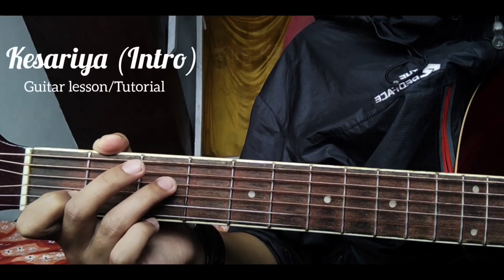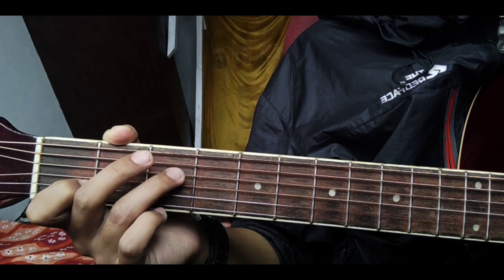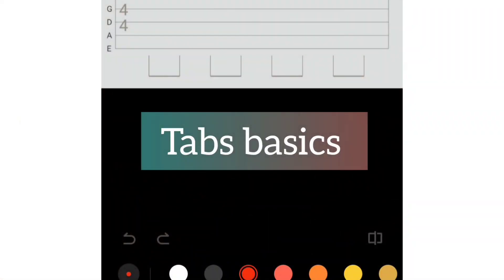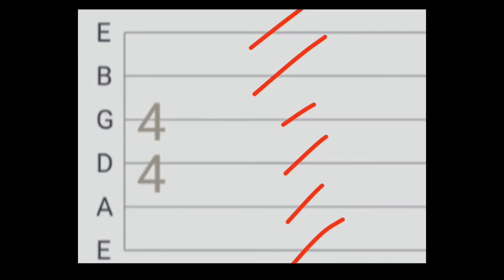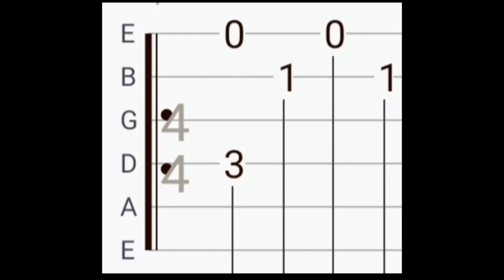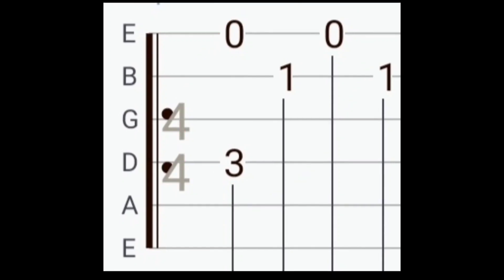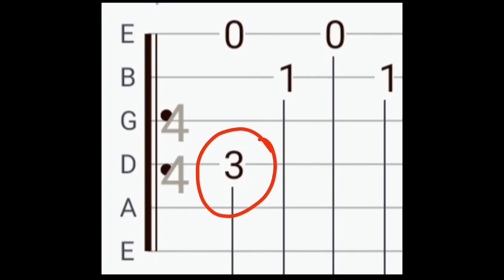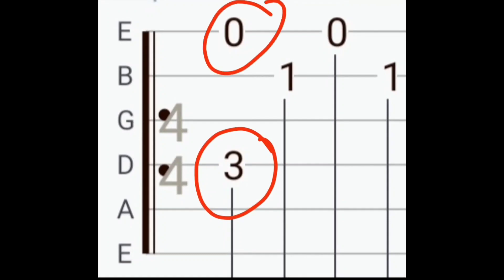Learn to play Kesariya in 1min | Easy Guitar lesson/Tutorial for Beginners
A quick and easy guitar lesson/ tutorial.

I started my second tutorial with an easy lesson is because it's hard to make tabs with mobile and to make it in sequence.
Lemme improve my tabs making skills along with the easy tutorials/Guitar lessons.